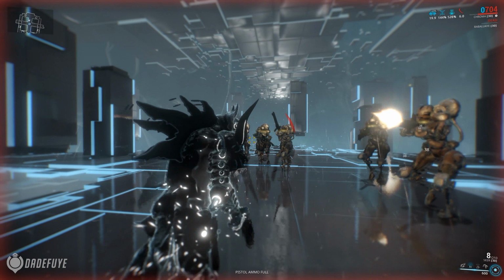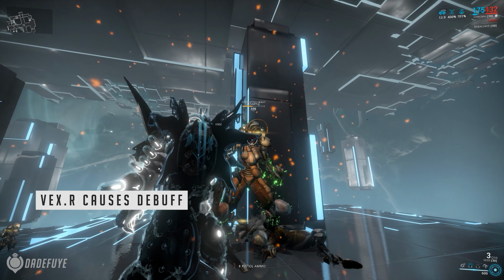WARFRAME: TWIN DRAGONS SETUP | CHROMA & WYRM